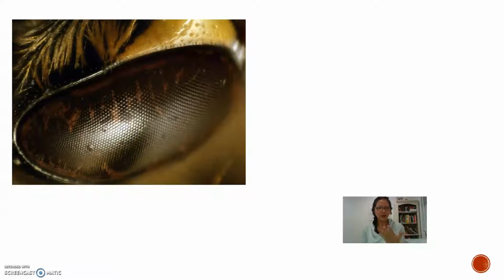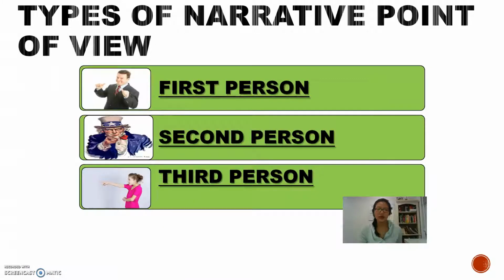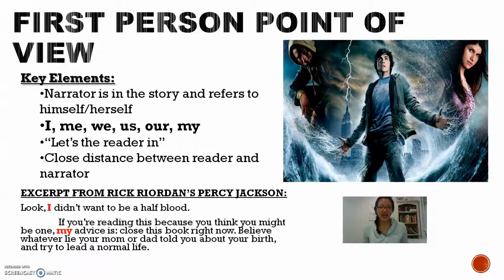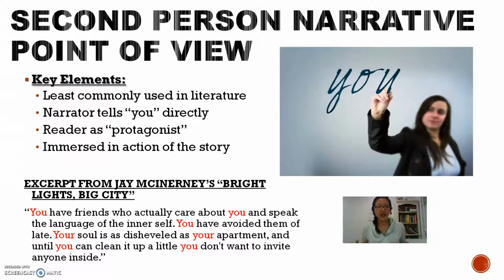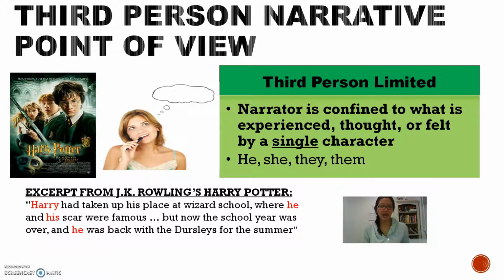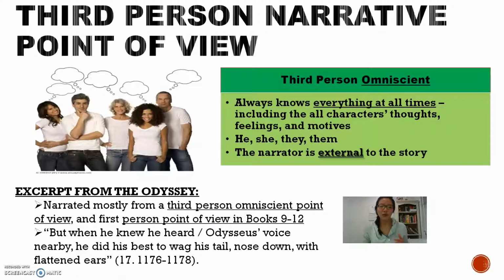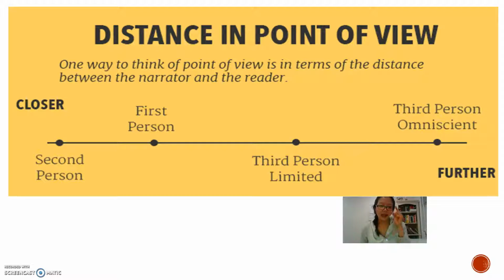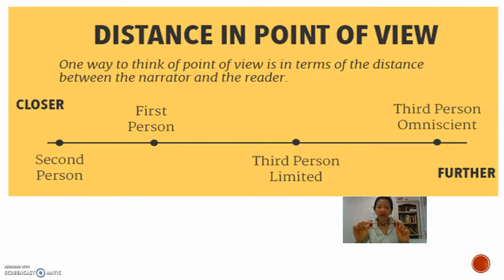How to Identify the Narrative Point of View